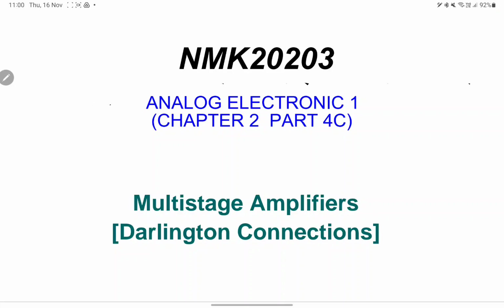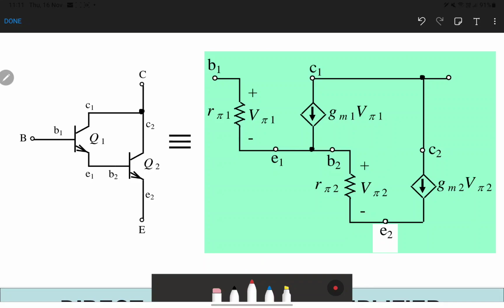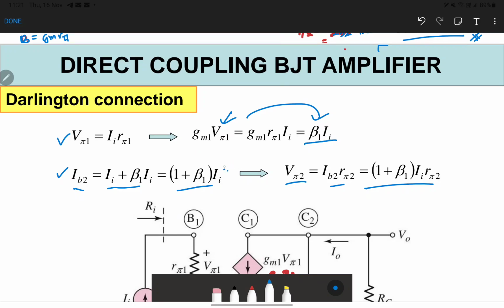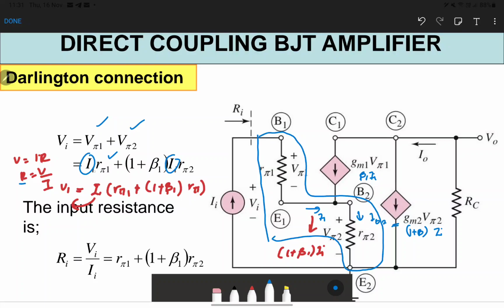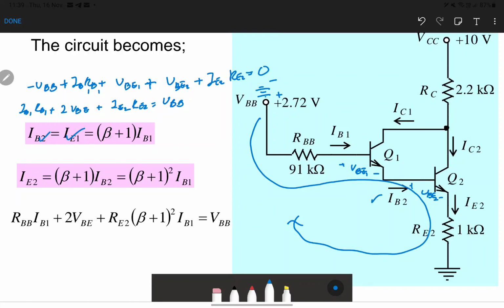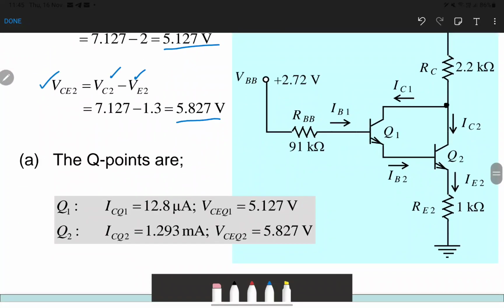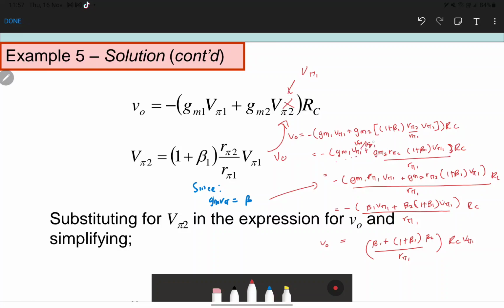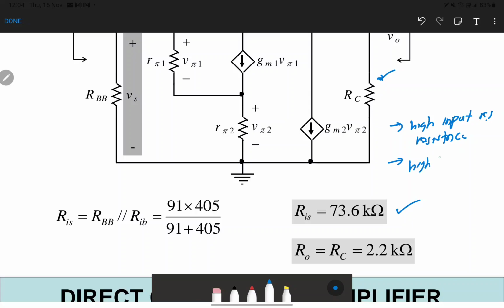NMK20203: DALINGTON MULTISTAGE AMPLIFIER